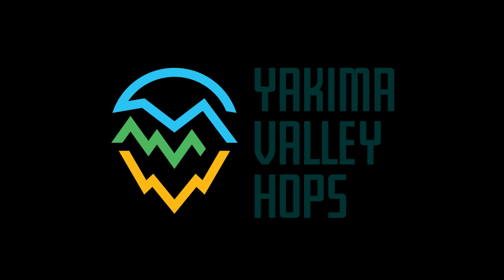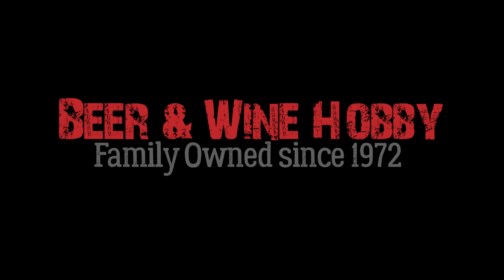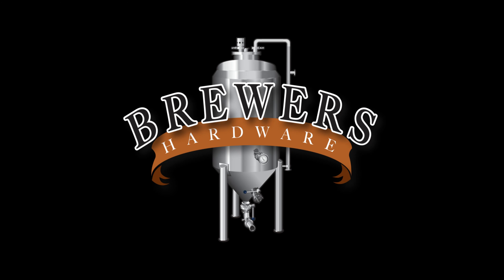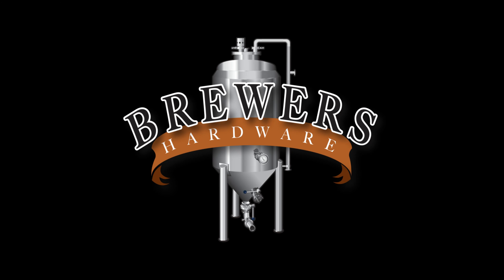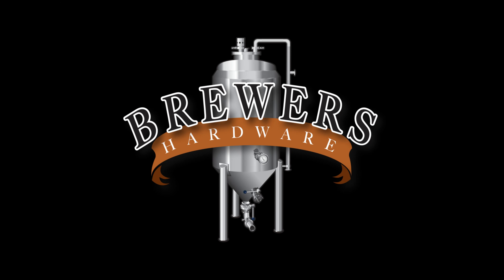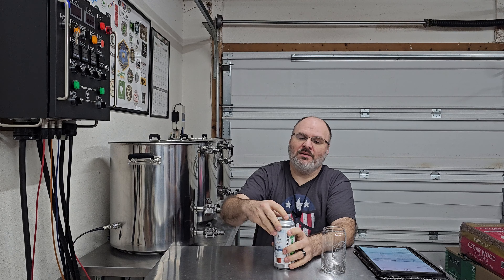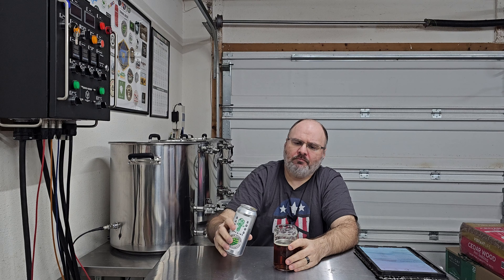2023 Brewtubers Yeast Experiment - WLP002 English Ale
This is a review of the 2023 Brewtubers Yeast Experiment beer.  Billy from Gamn Dood Brewing used WLP 002 English Ale yeast.